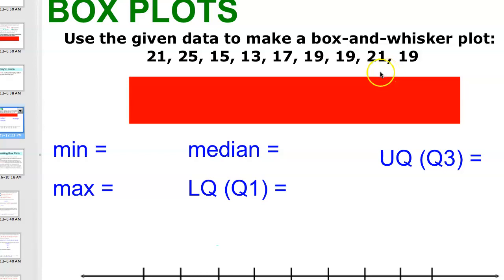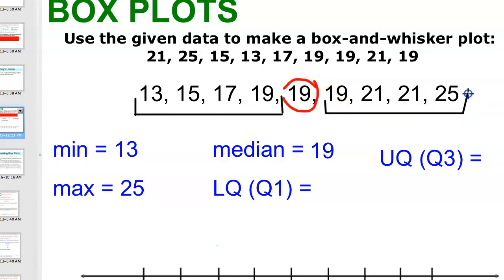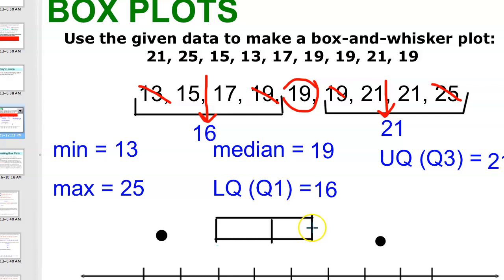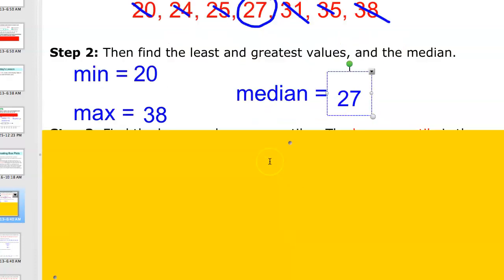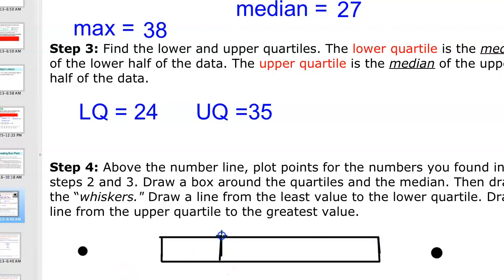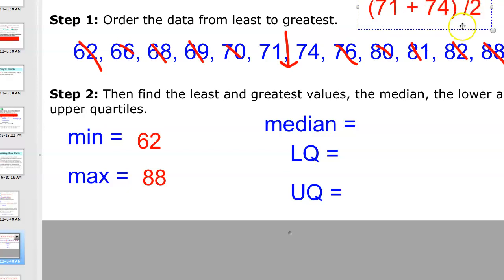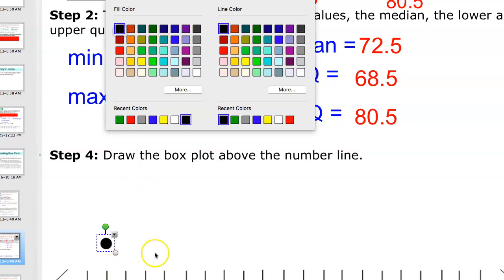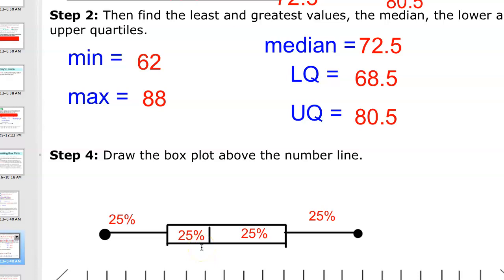Box Plot - Creating